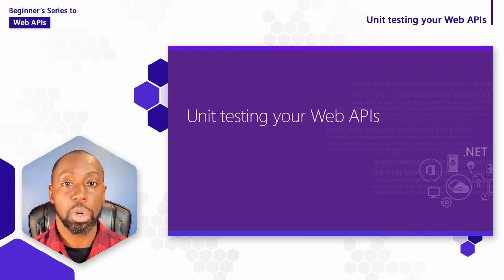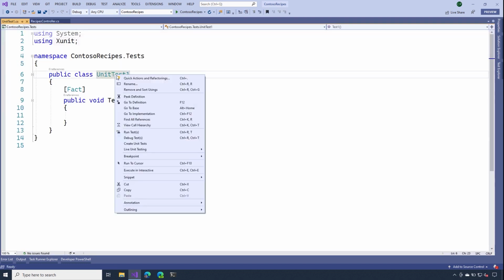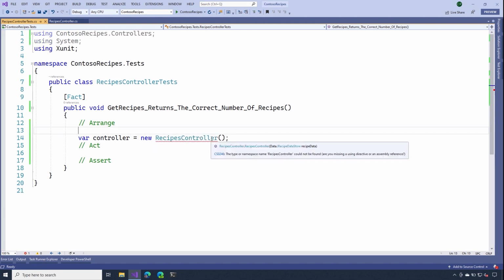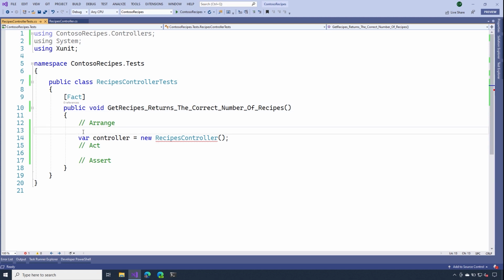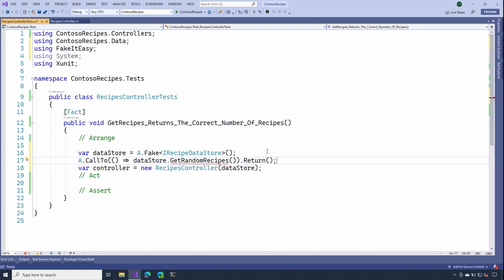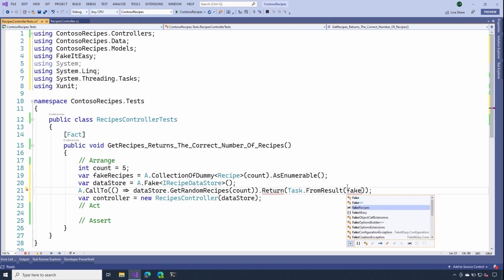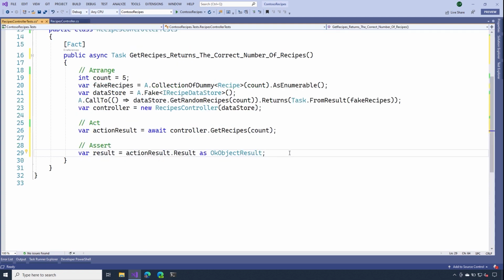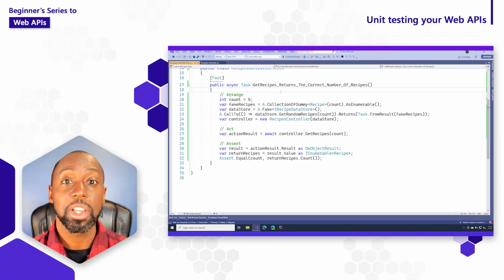Unit testing your Web APIs 18 of 18 | Web APIs for Beginners